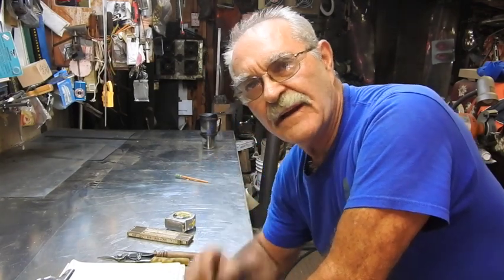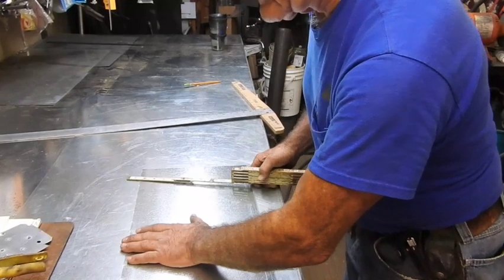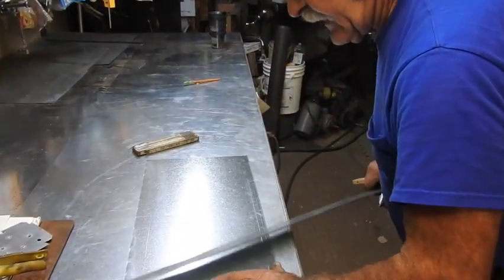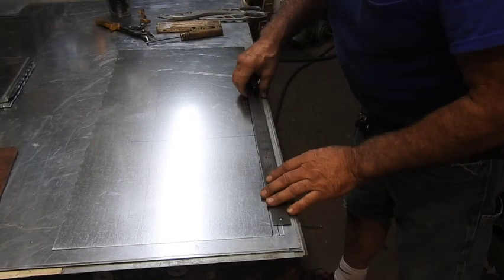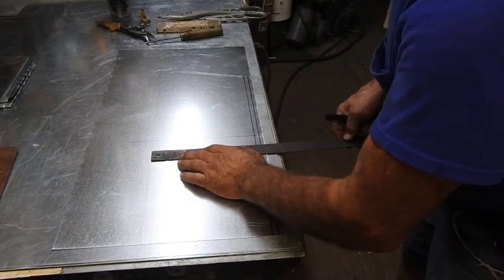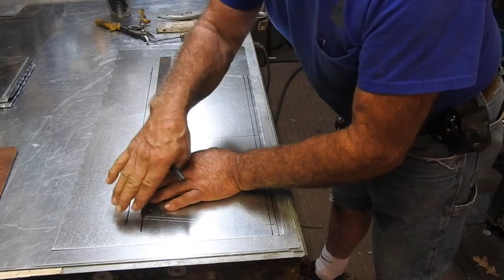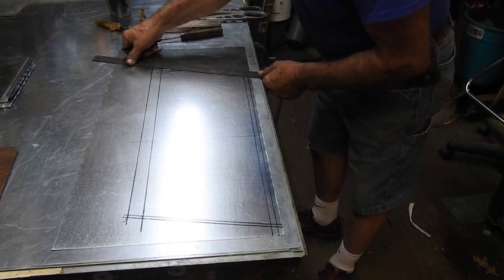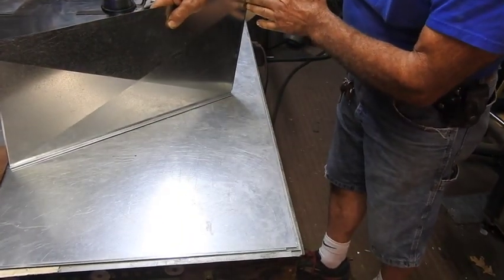Sheet Metal Hack-Four Way Plenum Adaption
Quick, simple  equal taper to the left and right with almost parallelogram shaped ends. Essentially this is the layout of a four way plenum adaption required for a gas furnace installation.  The layout is performed with a scribe then covered by use of a felt tip pen to aid the viewers in seeing the actual layout prior to cutting, trimming and forming.
    All layout is done by hand with minimal math and done in a simple fashion.  Trigonometry and geometry can be used to figure the 'true length' of immeasurable angles, but simpler methods can be used to find a satisfactory length by use of the method shown.  Is it absolutely perfect..?? Absolutely not, but it is by far superior to the technique of just getting it close and covering the joint with duct tape to call it good.
  The techniques I use on this and all other videos on my channel are ones developed by trial and error over the last 40-plus years of work in the HVAC industry.
   The tools and machines I use have been pieced together one by one over the last four decades to satisfy my interest in sheet metal fabrication.  Little by little throughout the various videos, many tools can be seen, described and watched in use.  There remains dozens though that have not yet been pulled from the deep recesses of the shop to make their debut on YouTube.